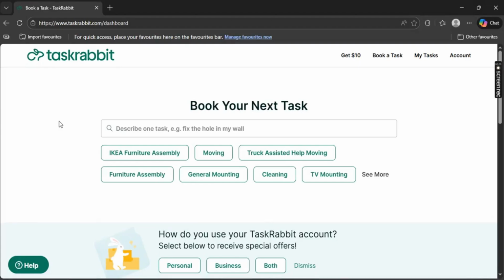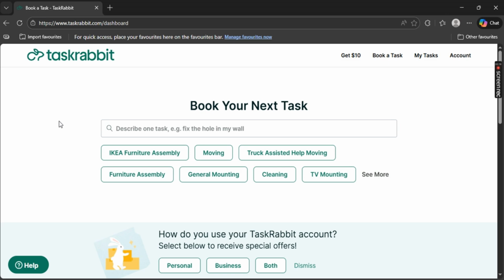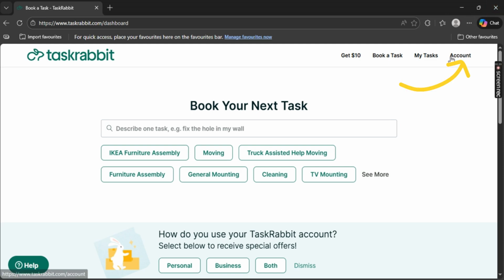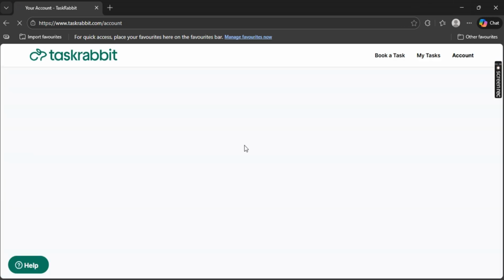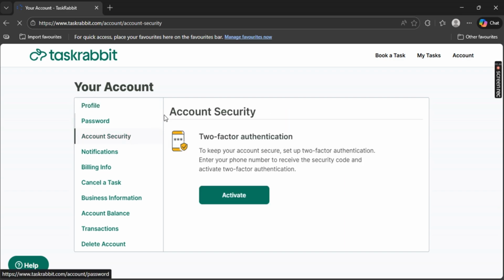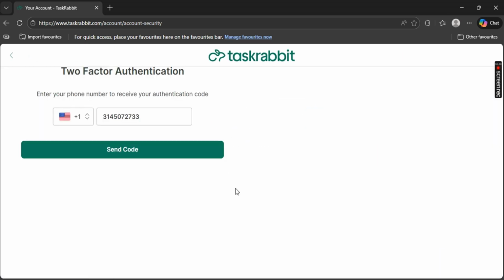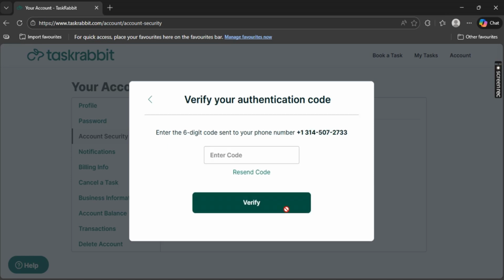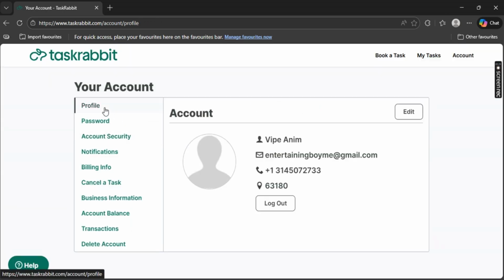How to Add 2FA in TaskRabbit 2026?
🔒 Want to make your TaskRabbit account extra secure? Learning to add 2FA (two-factor authentication) helps protect your account from unauthorized access and keeps your personal information safe. In this video, you’ll learn how to add 2FA in TaskRabbit, including step-by-step instructions for both the app and website, plus tips to set it up correctly. ⚡

By enabling 2FA, you can enhance account security, prevent hacks, and ensure safe logins, giving you peace of mind while using TaskRabbit. 🏆